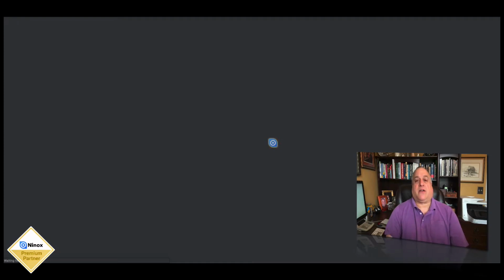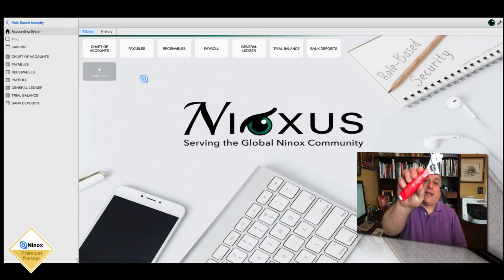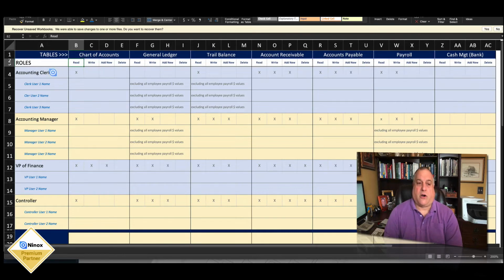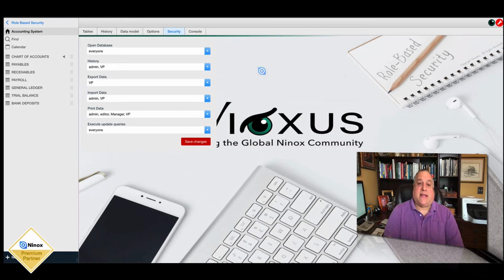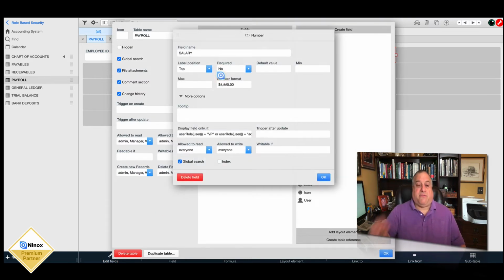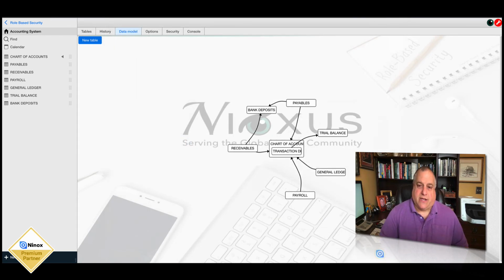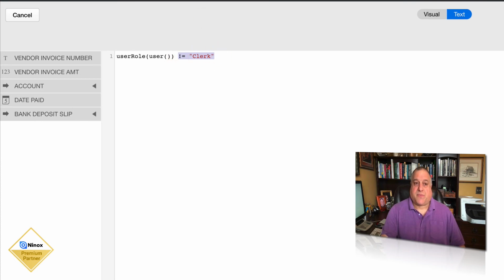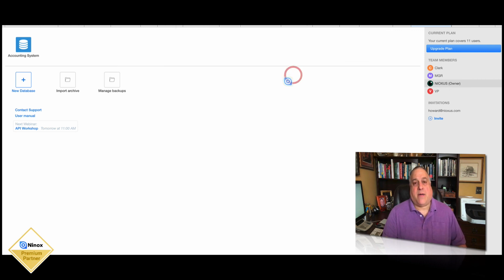600.11 - Role Based Security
Every enterprise - from local church groups and youth athletic leagues to small businesses and major corporations - consists of personnel functioning in defined roles. From clerk to CEO, each role is granted specific rights and privileges when it comes to interacting with the company data. In this week's training class, we learn how to build the role-based security system required for multi-user Ninox database solutions.